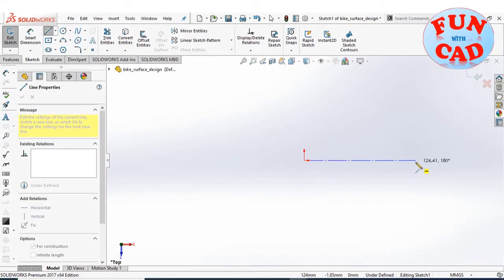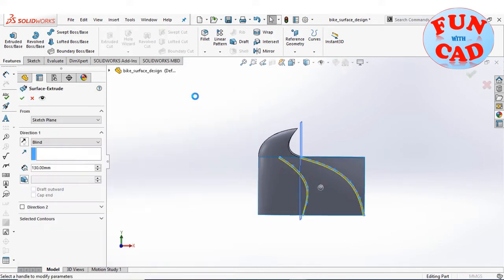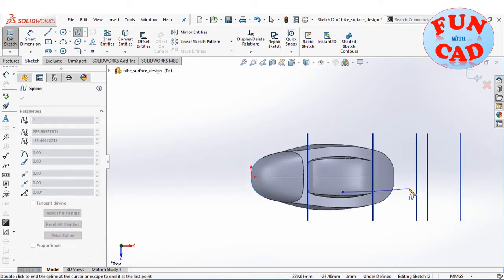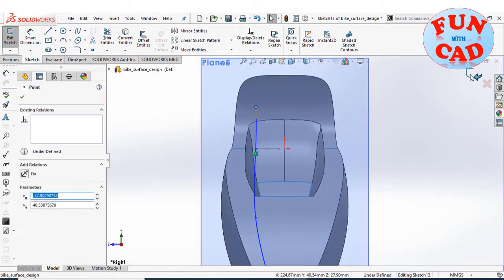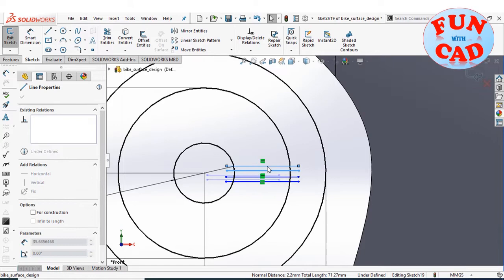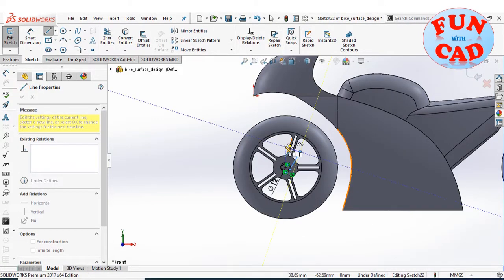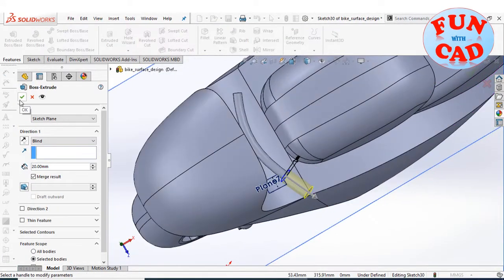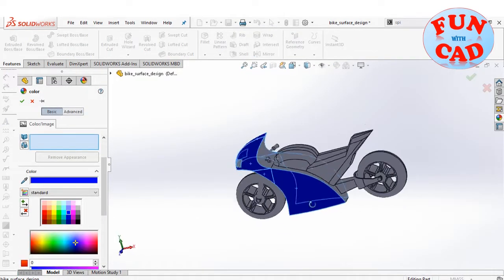Learn to design SIMPLE RACING BIKE SURFACE | SolidWORKS Beginner Video tutorial | Surfacing DESIGN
In this SolidWORKS 2017 design tutorial video for SPORTS BIKE DESIGN, we create multiple surface sweeps through profile and guide curves. Basic surface and trim options are used to create outer surfaces of sports bike. No blueprints are required for this bike.